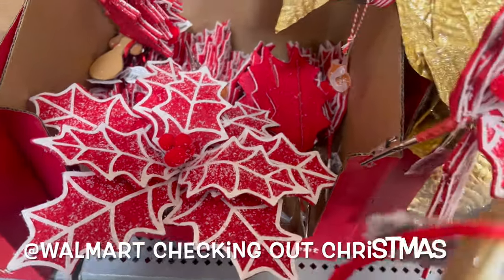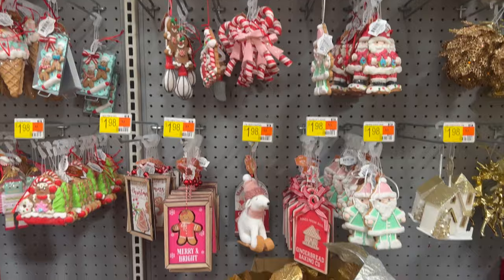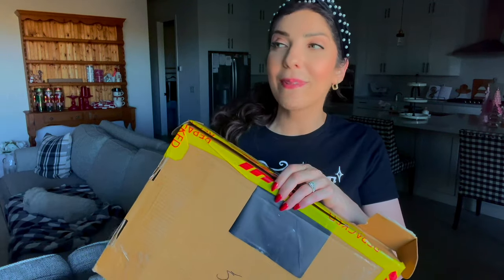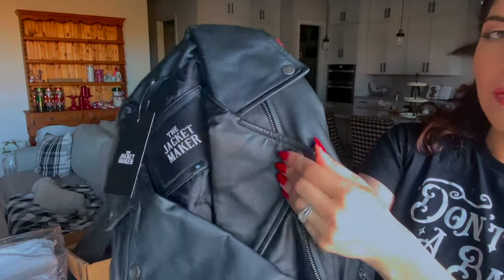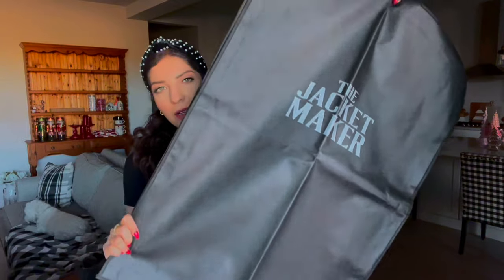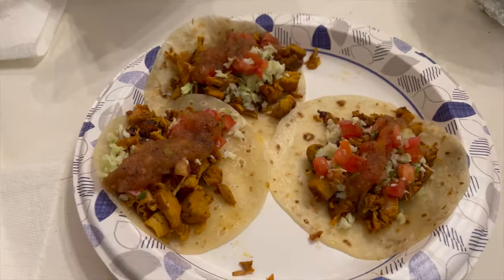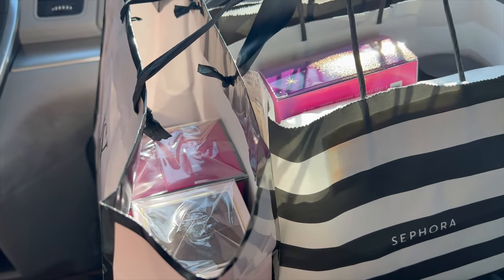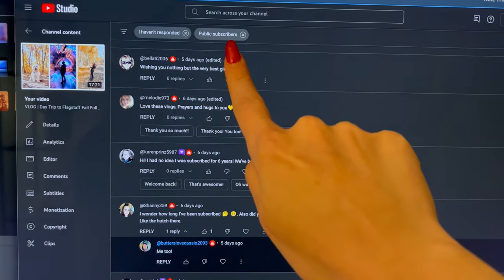VLOG | Halloween Party, Sephora VIB Sale, New Leather Jacket, Walmart Christmas Finds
VLOG October 27-Nov 2, 2023

Sephora Haul | will be posted sunday afternoon

ITEM MENTIONED |

WHERE TO FIND MY FAVORITES